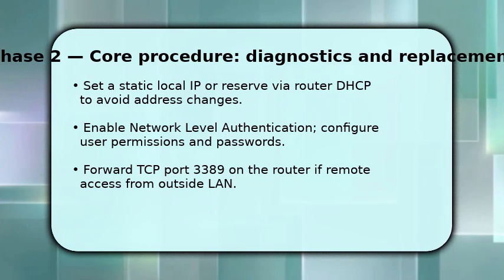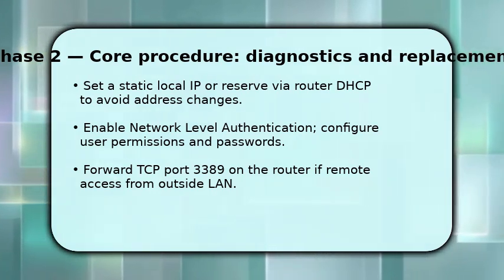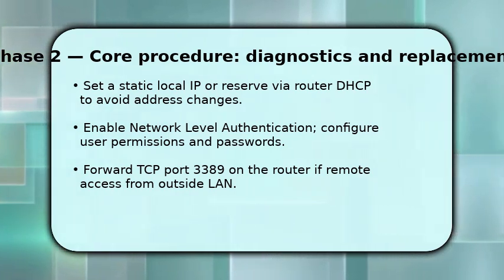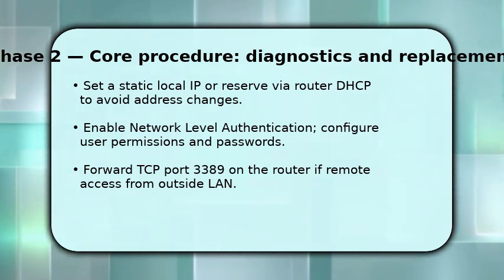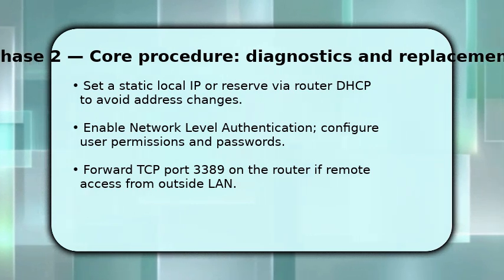How to Configure Remote Desktop in Windows 11 - Easy Guide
How to Configure Remote Desktop in Windows 11 - Easy Guide | 🔒 Surfshark VPN Deal — Stay private and secure. $1.99/mo + 3 Months Free ▸

Discover the step-by-step process of setting up a remote desktop connection in Windows 11 with our easy guide. Learn how to access your PC from any device, ensuring seamless productivity and flexibility.